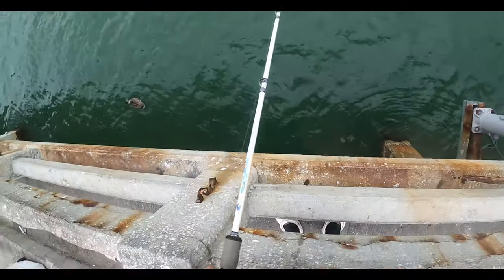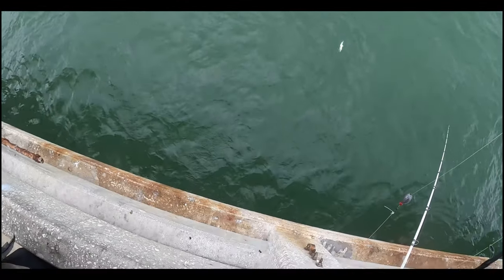What Fish Can Be Caught? | Skyway Fishing Pier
It rained earlier at while we were fishing at skyway but we fished it out. I put my microphone away because of it so part of the video I will be narrating. Overall it was a good day. We caught everything from mackerels to blue runners, mangrove snappers, mutton snappers, pin fish, lizard fish, even a rod! We saw a group land a huge king fish as well. The variety of fish that can be caught here is endless. Hope you enjoy the video!

All the gear I used in this video is listed below.

DJI Drone (Amazon
Drone SD Card (Amazon)
Canon Camera (Amazon)
Vlogging Lens (Amazon)
EF Lens (Amazon)
Lens Adapter (Amazon)
Wireless Mic (Amazon)
Lavalier Mic (Amazon)
Shure Mic (Amazon)
Cold Shoe (Amazon)
Extra Battery (Amazon)
Canon SD Card (Amazon)
Card Reader (Amazon)
ND Filter (Amazon)

GoPro (Amazon)
Rode Mic (Amazon)
Mic Adapter
Receiver (Amazon)
Alt Lav for Mic (Amazon)
Case (Amazon)
Charger (Amazon)
SD Card (Amazon)
SD Card Reader (Amazon)
ND Filter (Amazon)

Mac PC (Amazon)
Editing Software (Amazon)
Creative Suite (Amazon)

Cooler (Amazon)
Air Pump (Amazon)
Air Stone (Amazon)
Sealant (Amazon)

Fluoro Line (Amazon)
Braid 150 Yd (Amazon)
Braid 300 Yd (Amazon)

Main Rod (Amazon)
White Jig Rod 6'6 (Amazon)
Surf Rod 10'6" (Amazon)
Baitcaster For Mini Rod (Personal Site)
Conventional Non Level Wind Reel (Personal Site)

Soft Plastic (Amazon)
Jig Heads (Amazon)
Plugs (Amazon)
Spoon (Amazon)
Mackerel Jig (Amazon)
Sabiki Rig (Amazon)
Fishbites (Amazon)
Jig Strips (Amazon)

Tackle Box (Amazon)
Fish Attractant (Amazon)
Hooks (Amazon)
Surf Sinker (Amazon)
Line Slider (Amazon)
Cast Net (Amazon)

Pelagic (Amazon)
Coolibar (Amazon)
Aftco (Amazon)
Crocs (Amazon)

We are a participant in the Amazon Services LLC Associates Program, an affiliate advertising program designed to provide a means for us to earn fees at no cost to you by linking to Amazon.com and affiliated sites.